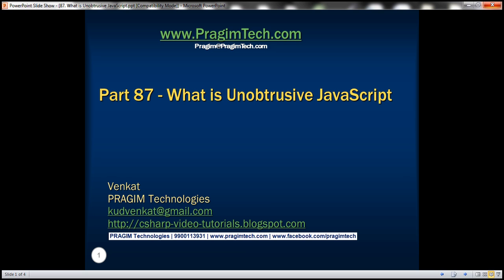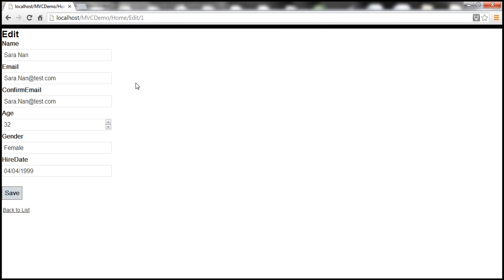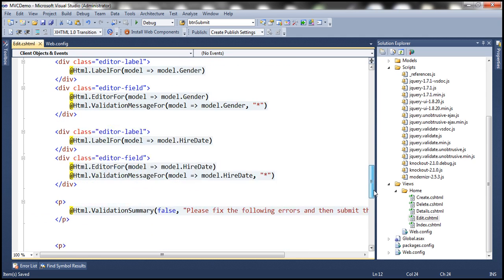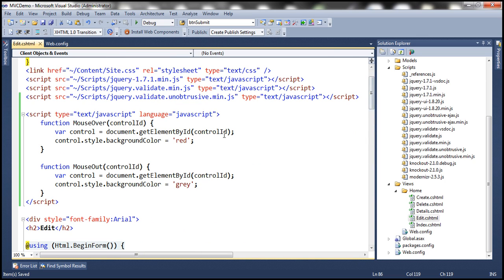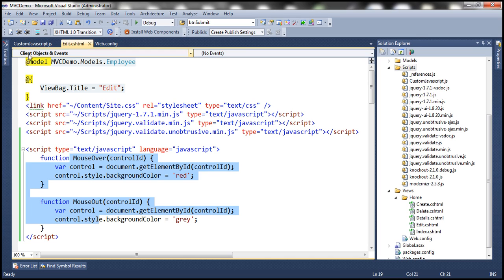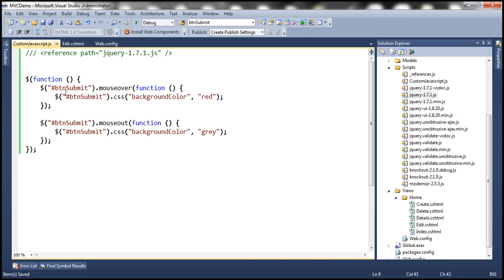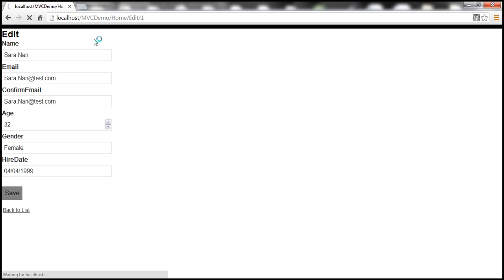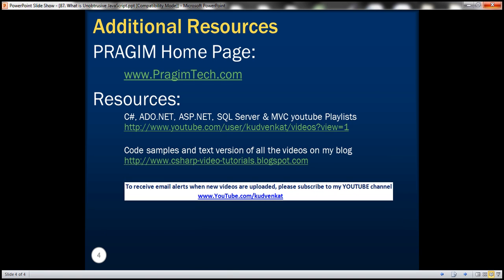Part 87 What is Unobtrusive JavaScript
What is Unobtrusive JavaScript?
Unobtrusive JavaScript, is a JavaScript that is separated from the web site's html markup. There are several benefits of using Unobtrusive JavaScript. Separation of concerns i.e the HTML markup is now clean without any traces of javascript. Page load time is faster. It is also easy to update the code as all the Javascript logic is present in a separate file. We also get, better cache support, as all our JavaScript is now present in a separate file, it can be cached and accessed much faster.